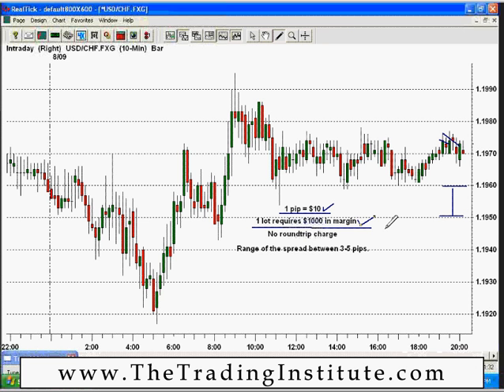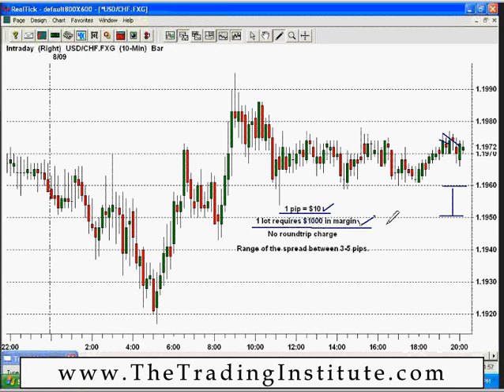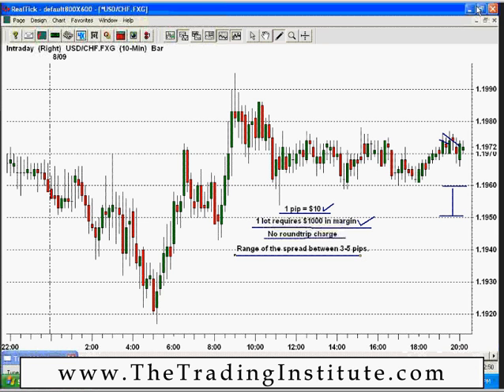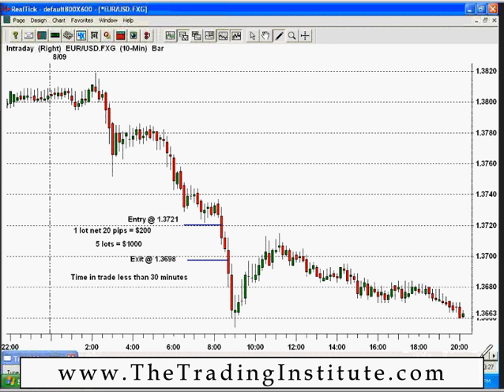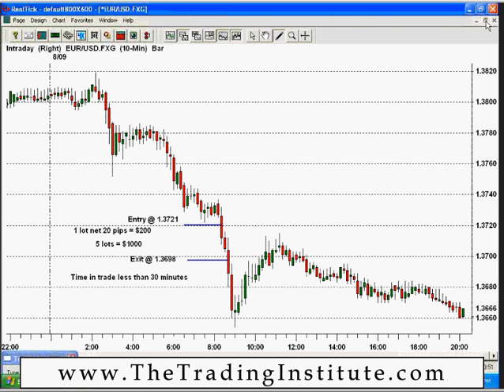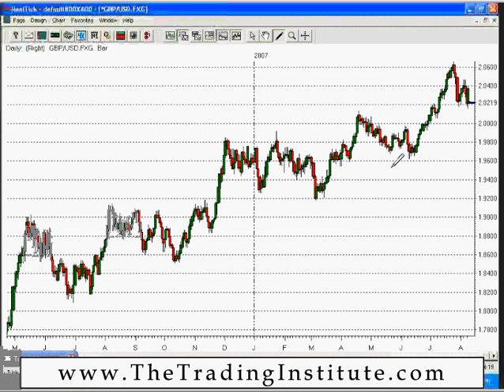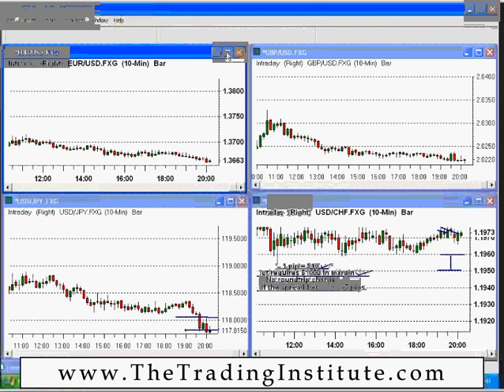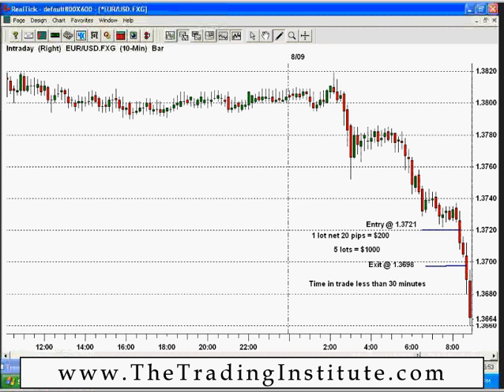FOREX Training | FOREX Trading | FOREX Video August 9/07 (8)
Presented by The Trading Institute View live trades! Learn to trade the Forex market with effective Forex training. Live forex trading using the Thinslice Trading methodology, This online seminar offers you information about the forex, forex brokers, how to trade the market, forex training, and Forex education.